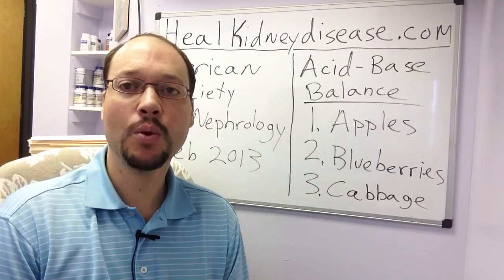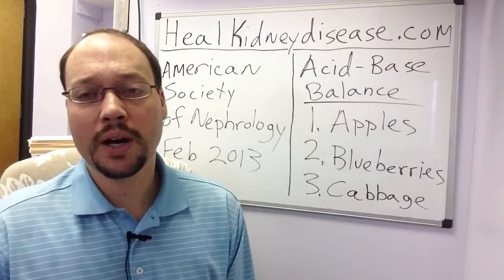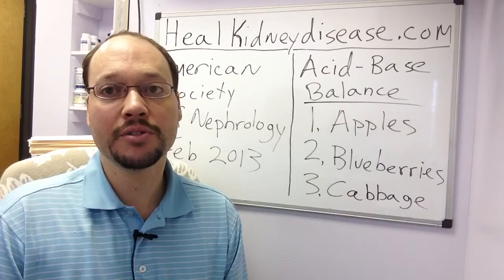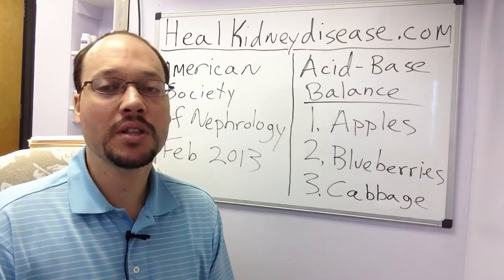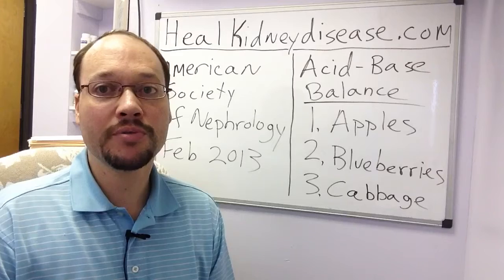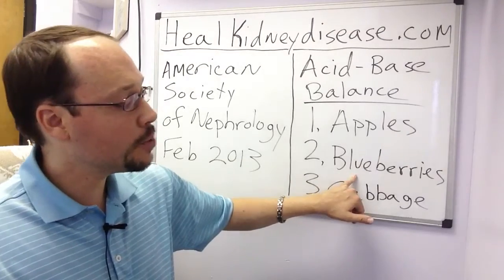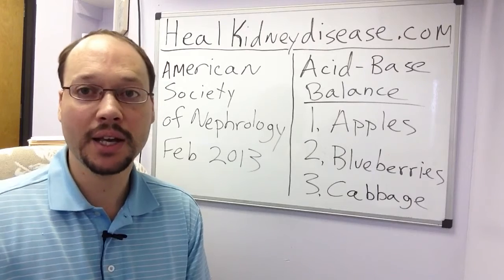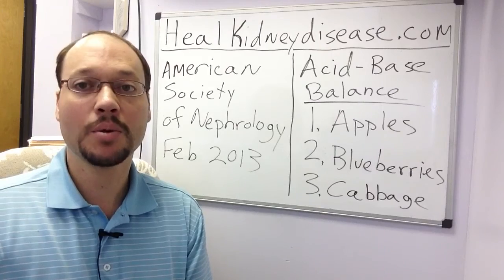Renal Disease Diet Foods For CKD Treatment "3 CKD Diet Tips"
This video has the renal disease diet foods for any type of kidney damage treatment program. It will help in chronic kidney disease also known as CKD. When a CKD diet is implemented within your renal disease treatment plan you will fare much better than if you did no diet approach at all.

Why it is crucial to have a chronic kidney disease diet. You must understand that the
kidneys regulate many bodily functions including blood pressure, making hormones, making urine (technically extracting water from the blood) and regulating minerals in the body. If there is any kind of renal insufficiency the minerals must be regulated through a ckd diet, also referred to as a renal disease diet.

When you use the proper medical care and a proper diet with ckd - chronic kidney disease you will have a complete treatment plan which will improve your outcome of avoiding dialysis and kidney failure considerably. You can even live the rest of your life feeling good with a good properly balanced renal disease diet for any sort of damage that is there to the kidneys. For example, if you have diabetes induced kidney damage known as diabetic nephropathy these 3 foods in the video will help boost your renal health. If you have PKD, also known as poly cystic kidney disease this ckd diet will help you. If you IgA nephropathy renal disease diet can certainly help you.
After finishing this video watch some other videos about kidney disease and ways you can begin improving your kidney health.